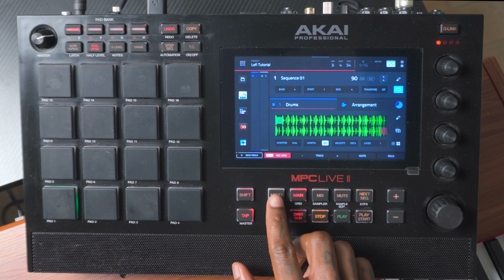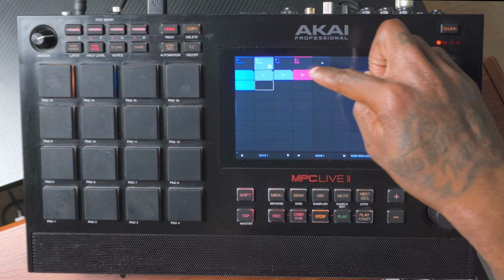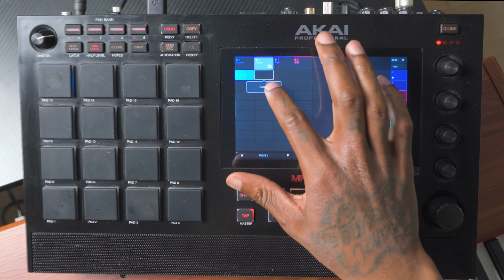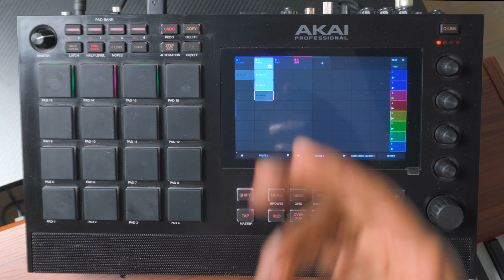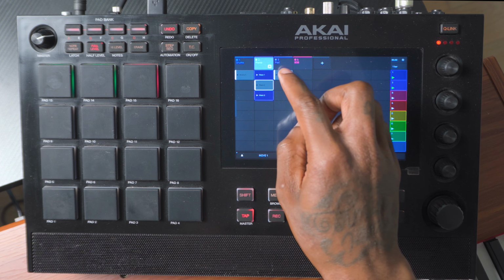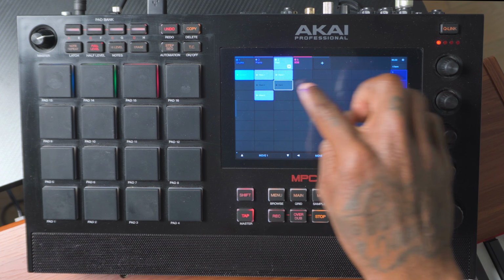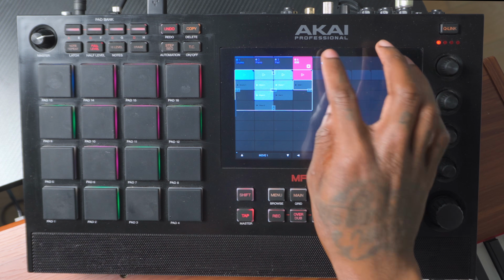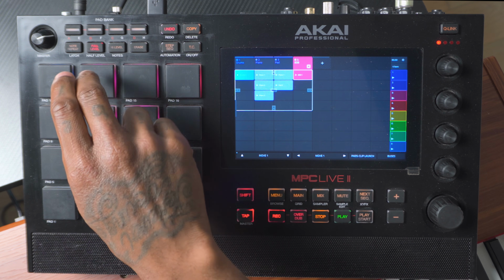This MPC Feature Makes Arranging Beats 10x Easier